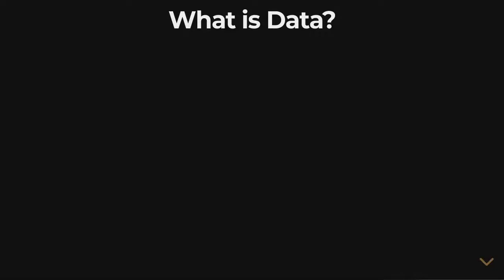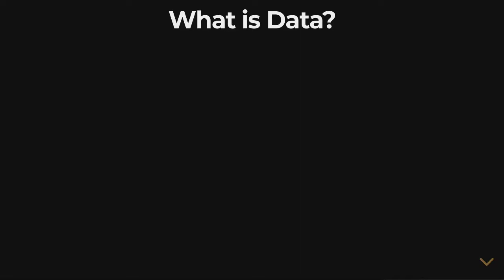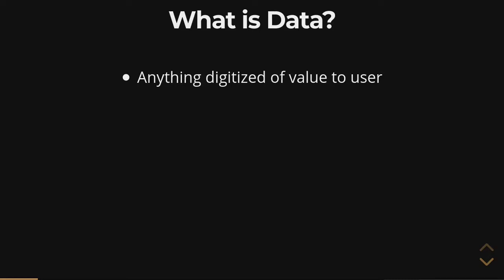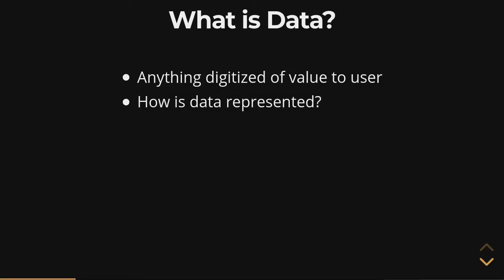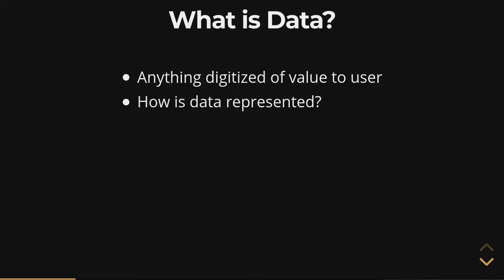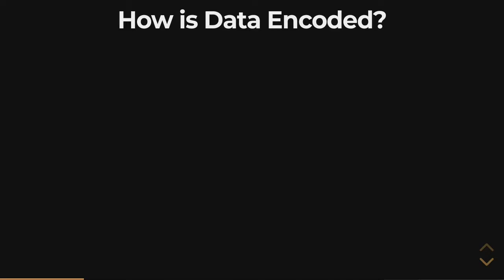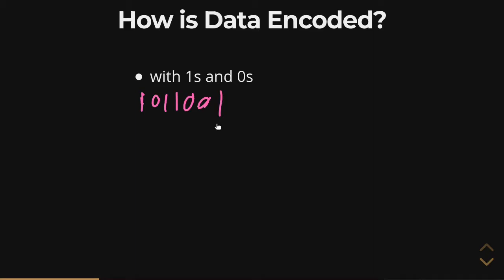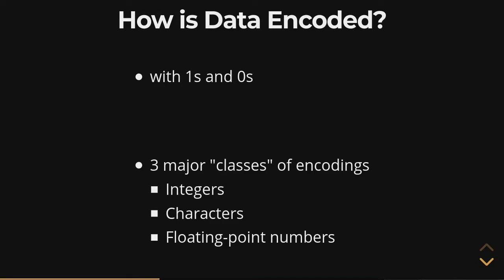What is Data? - Introduction